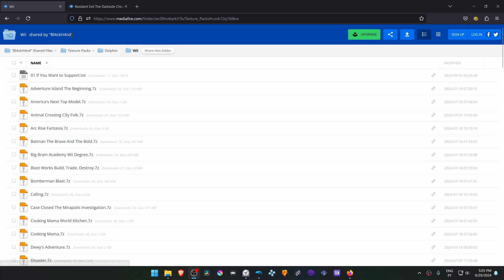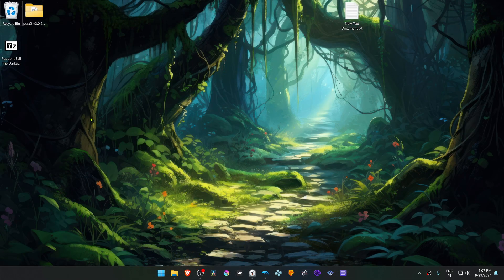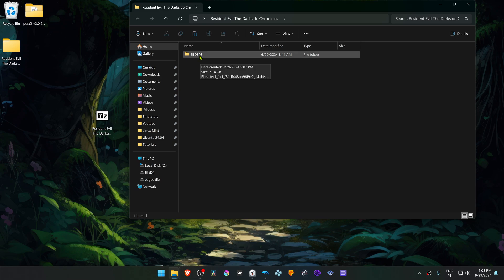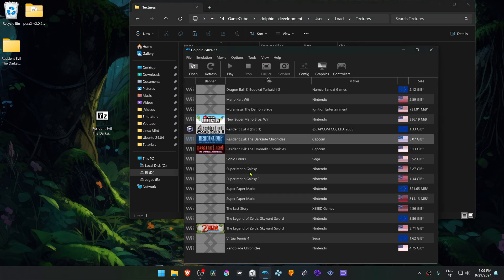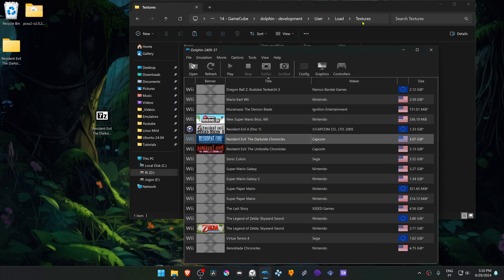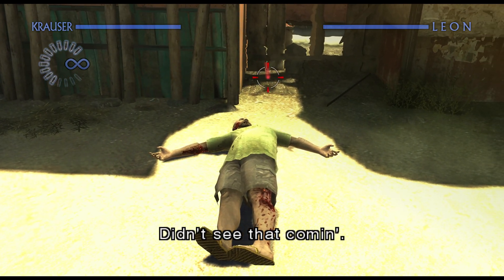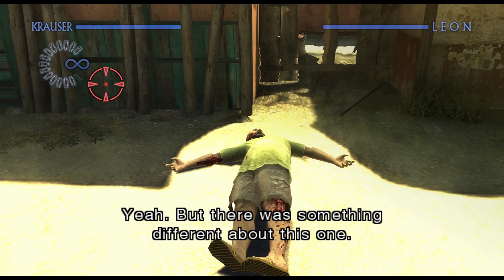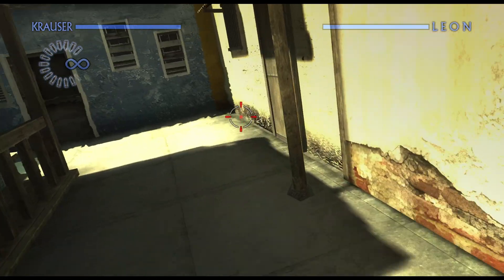How to Install Resident Evil: The Darkside Chronicles HD Textures in Dolphin (Wii Emulator)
🖥️PC Specs:
CPU: Intel(R) Core(TM) i5-10400F CPU @ 2.90GHz
RAM: 16GB
GPU: NVIDIA GeForce GTX 1660 SUPER